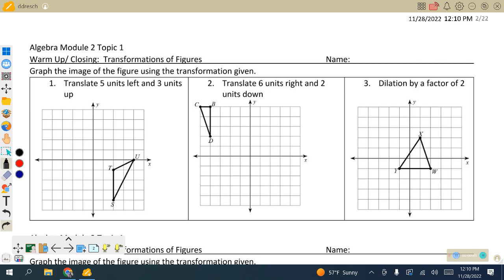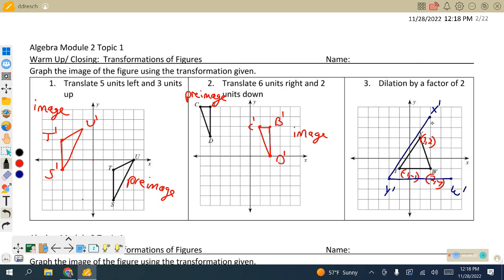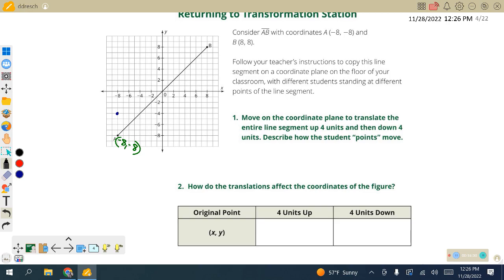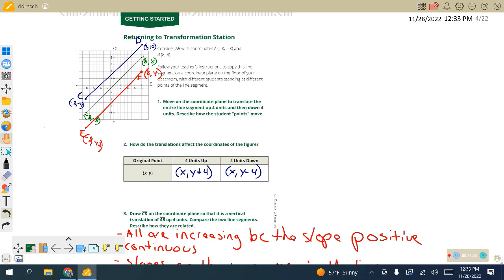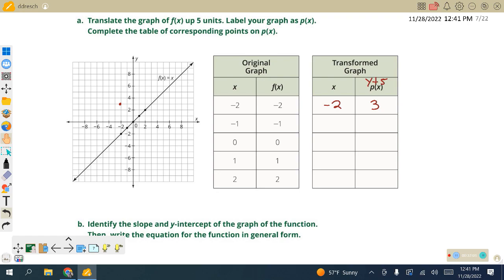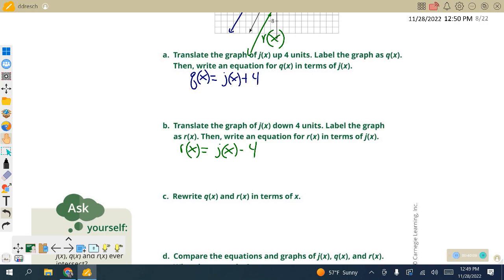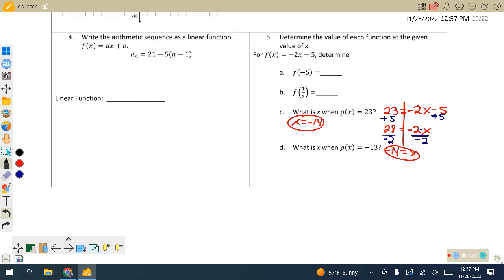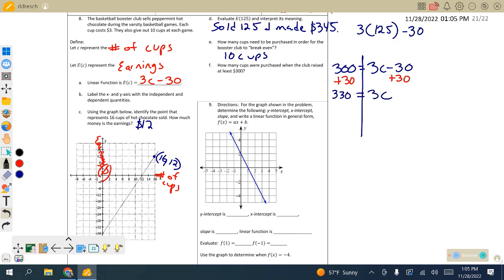Alg 1 M2T1